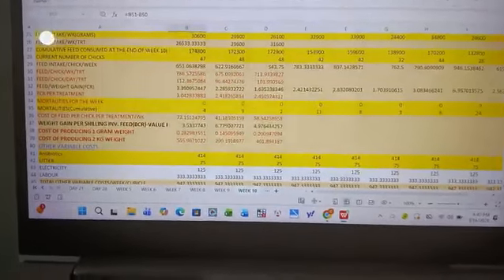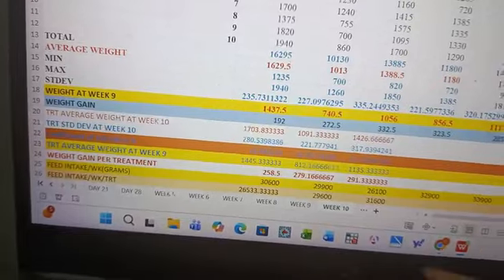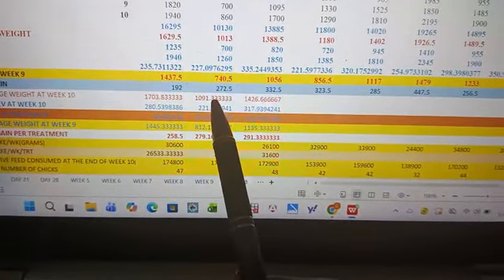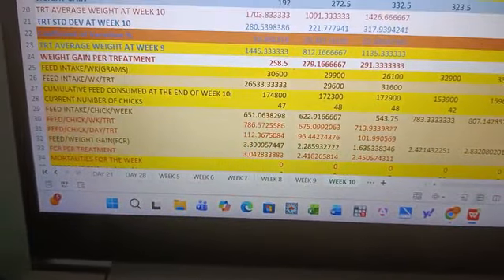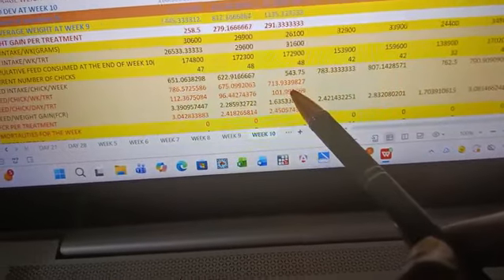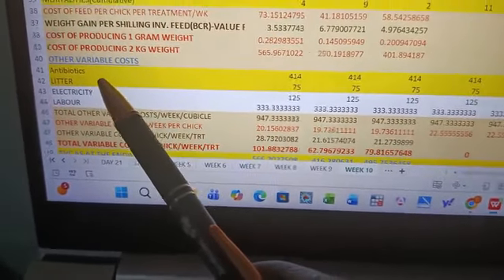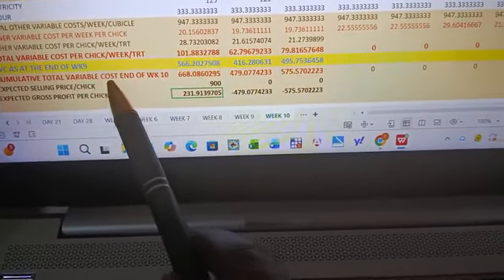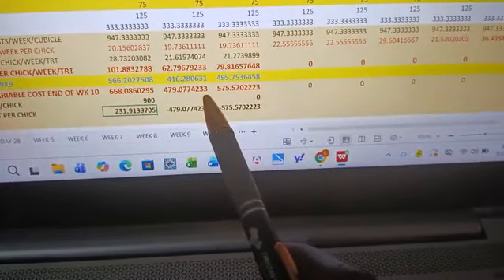Utafiti Farm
Chicken Profitability and Efficiency